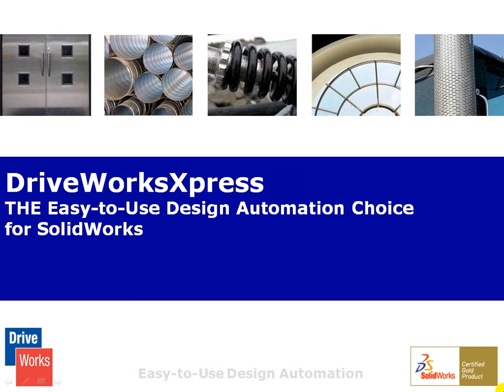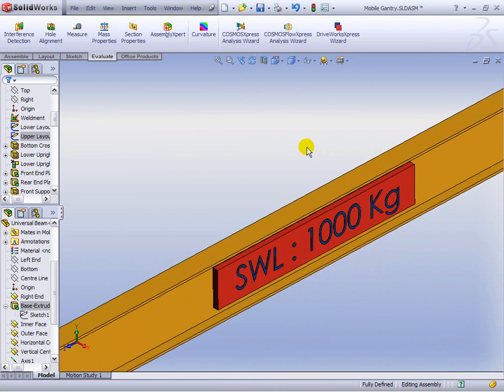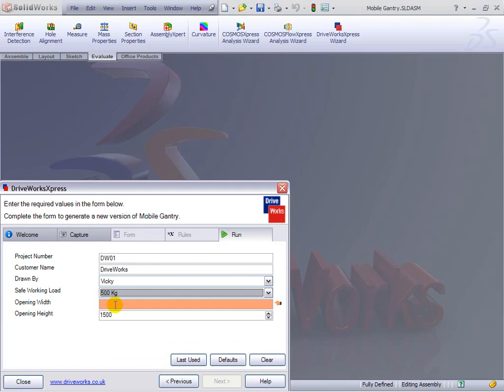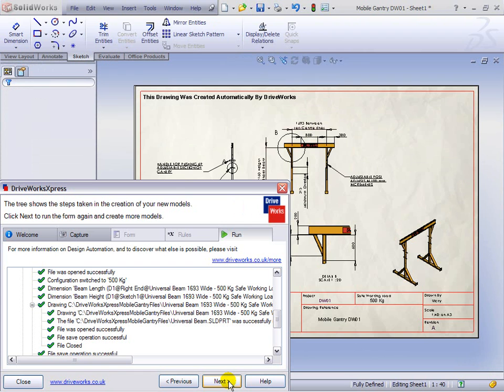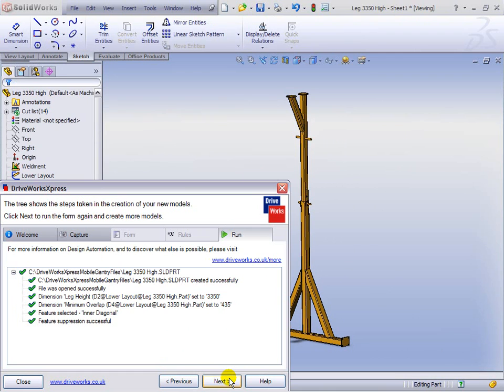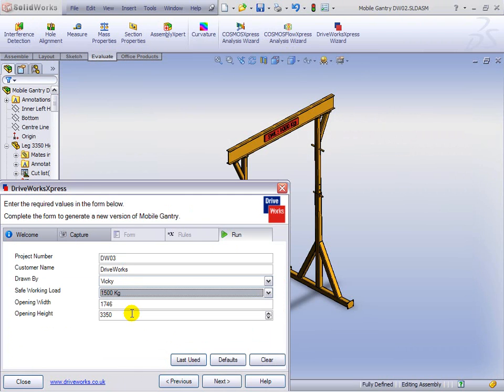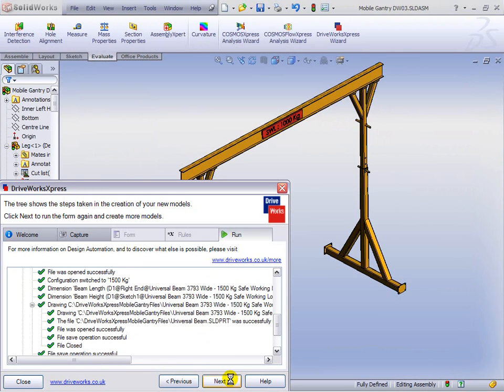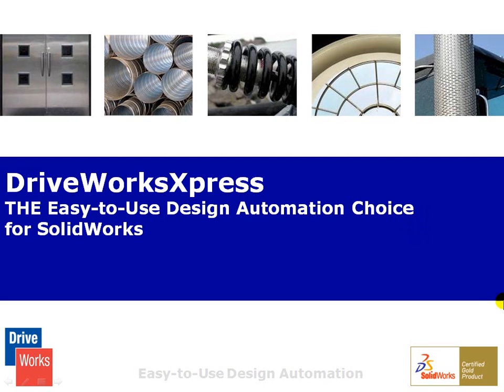DriveWorksXpress Running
See how a DriveWorksXpress project is used at runtime